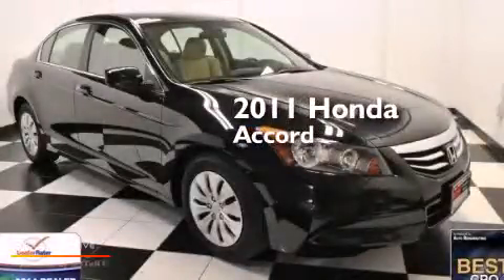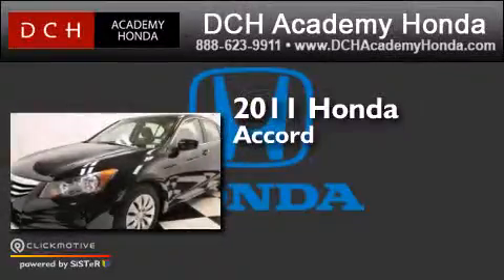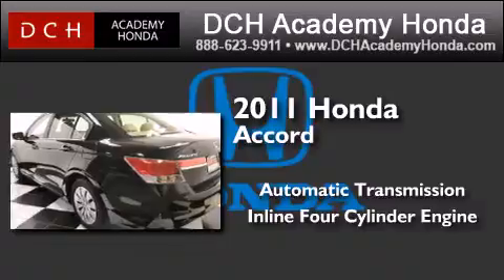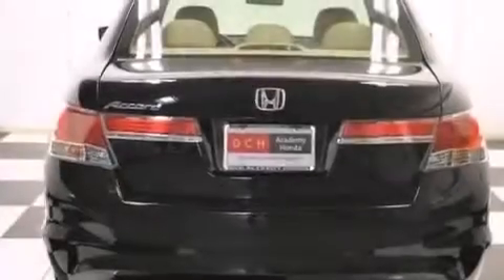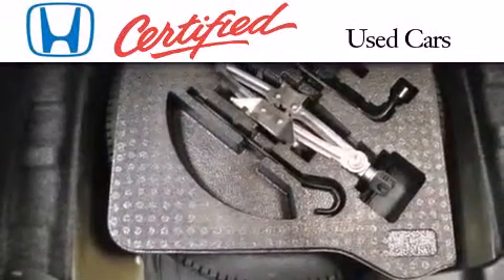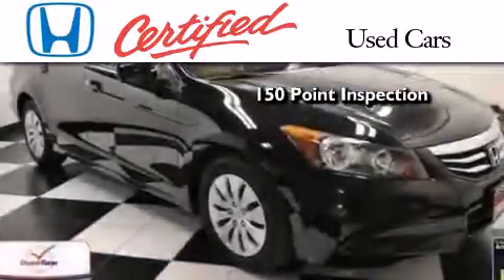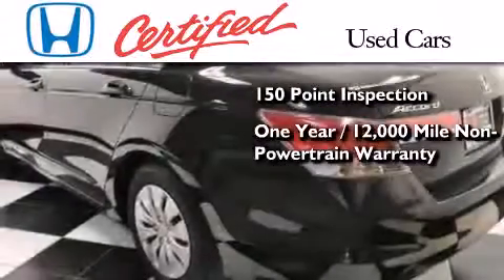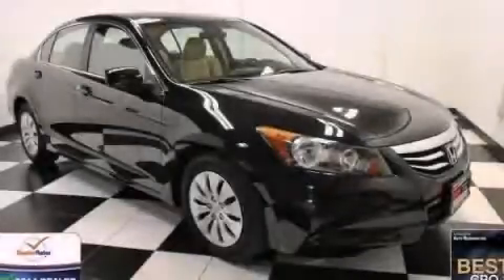Preowned 2011 Honda Accord Sdn Old Bridge NJ 08857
We have been honored to serve the Old Bridge NJ area , we promise that your experience at our dealership will exceed your expectations ! Year : 2011 Make : Honda Model : Accord Sdn Engine : Gas I4 2.4L/144 Trans . : Automatic Exterior : Crystal Black Pearl Miles : 30,854 Stock : AHR2253 DCH Academy Honda 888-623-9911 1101 US Highway 9 North Old Bridge , NJ 08857